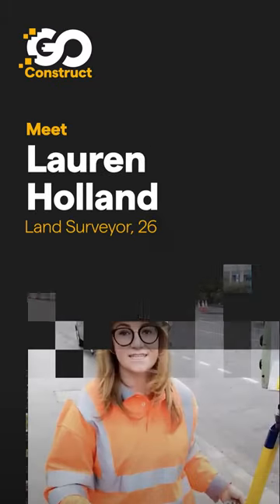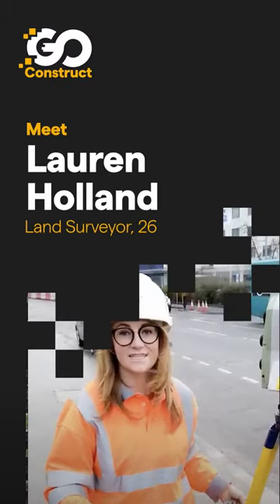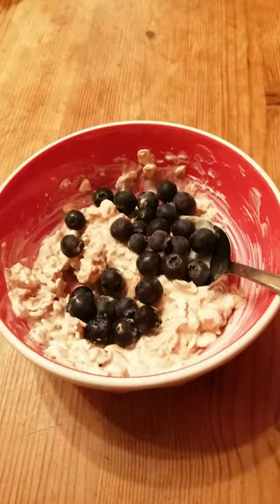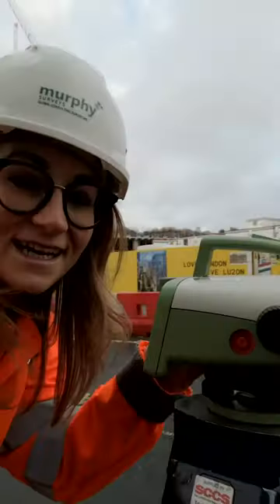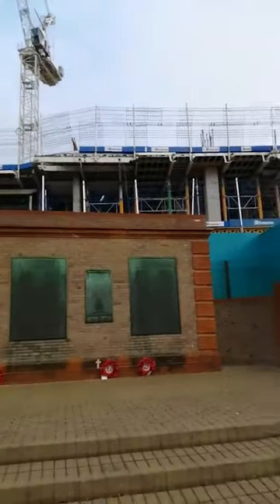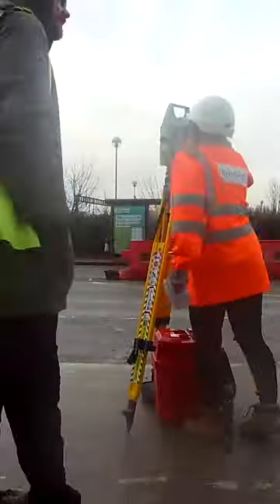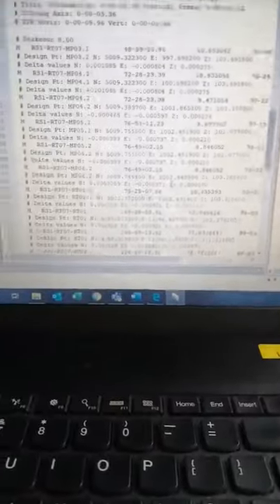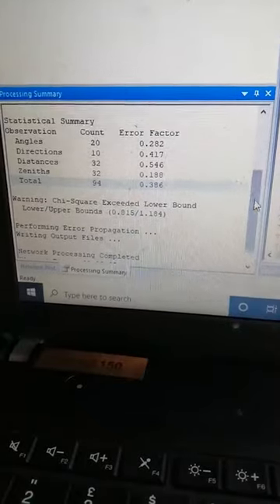Land Surveyor (Typical Day Explained) | Go Construct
What's it like to work in the construction industry? Meet Lauren, a land surveyor. She takes us through a typical day in the life as a woman in the construction industry.

Interested in becoming a land surveyor? Here's some more details on how to break into the industry!